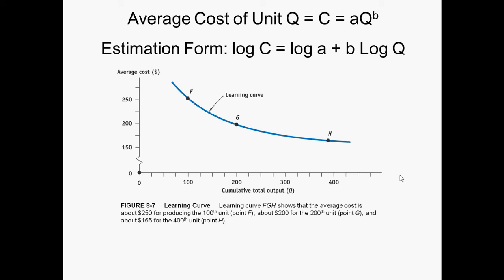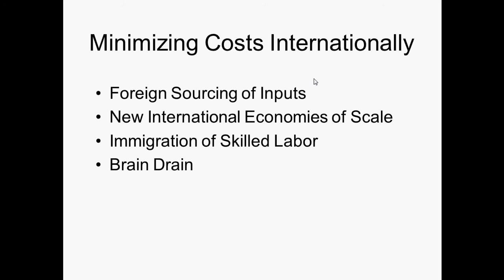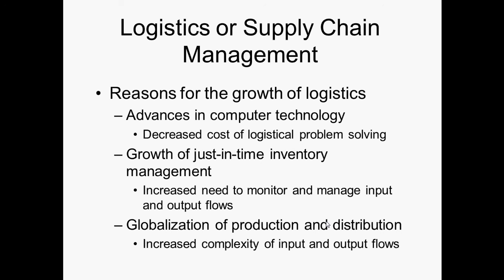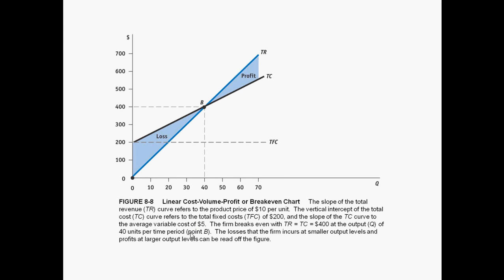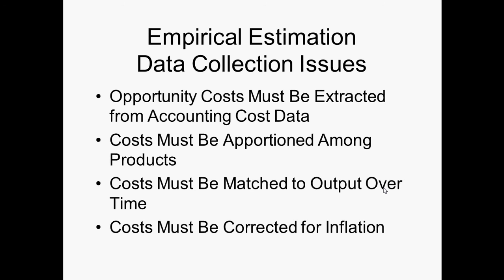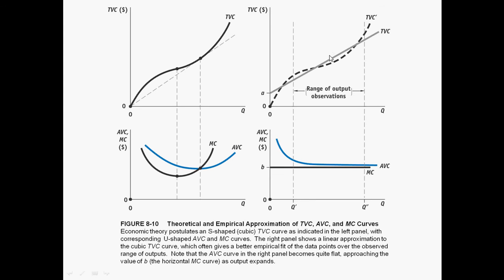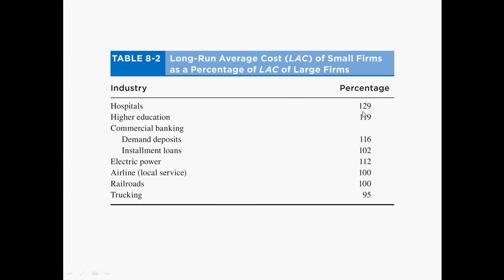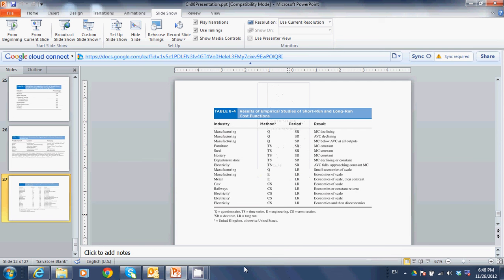Chapter 8 slides 2